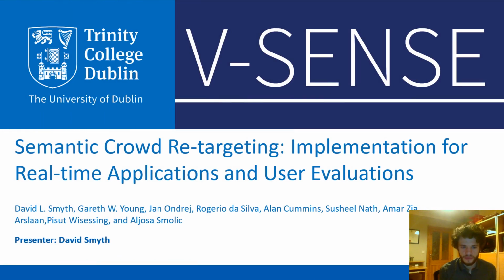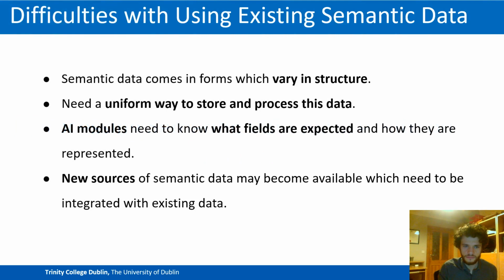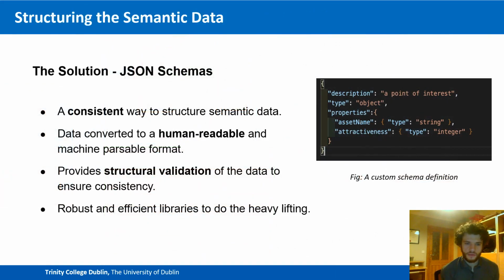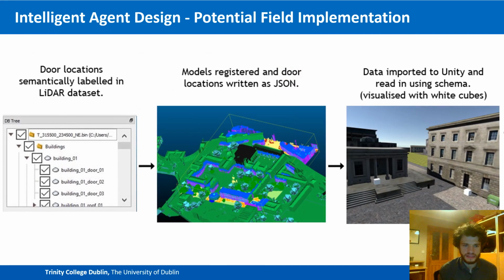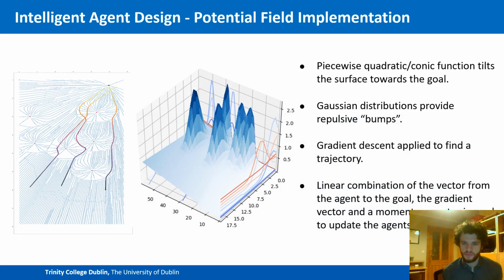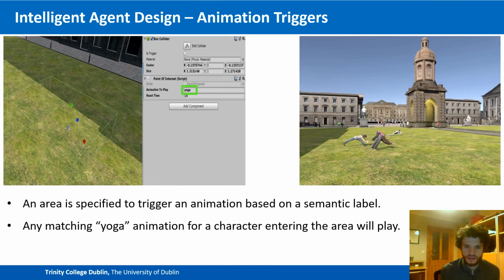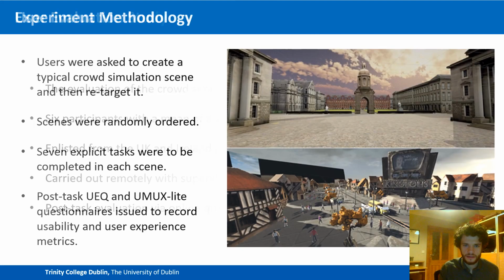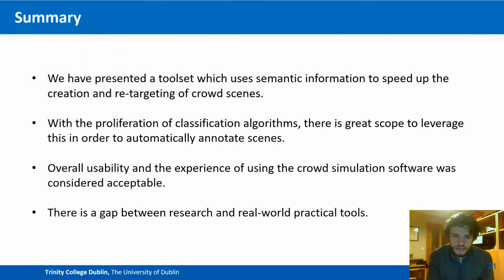WV1006 - Semantic Crowd Re-targeting: Implementation for Real-time Applications and User Evaluations